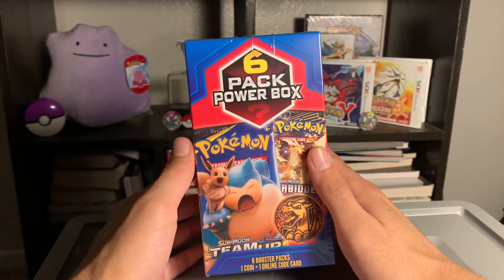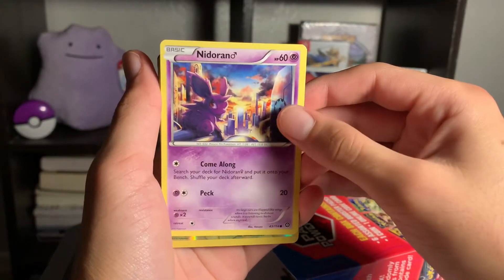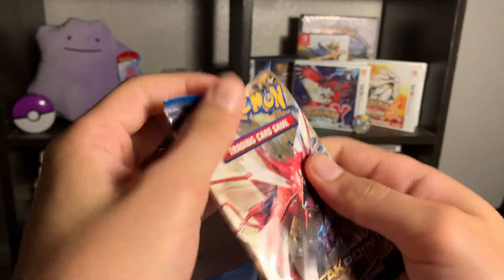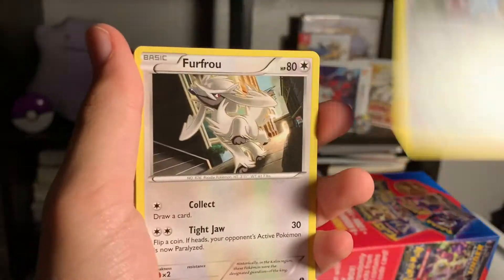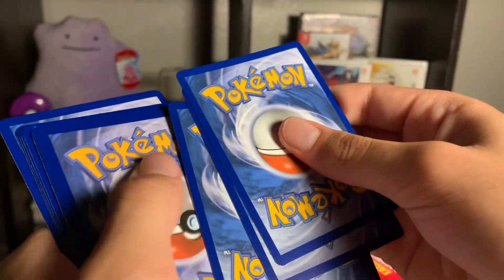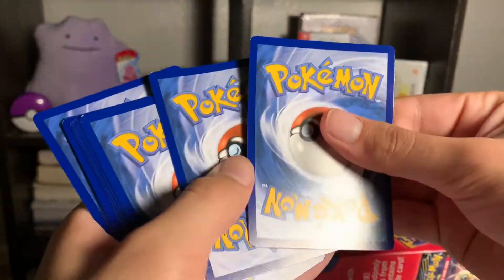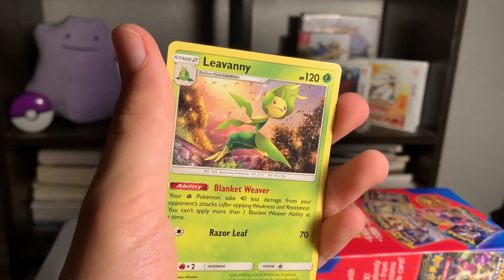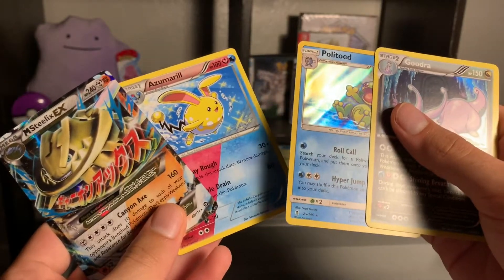6 Pack Power Box Opening | Pokemon with Dapie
Where's Ditto?